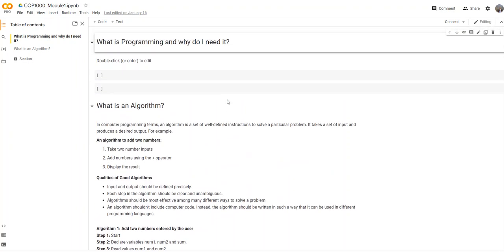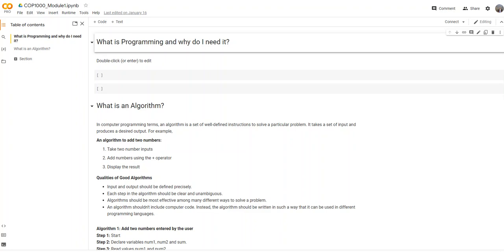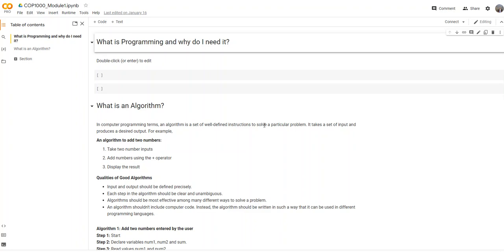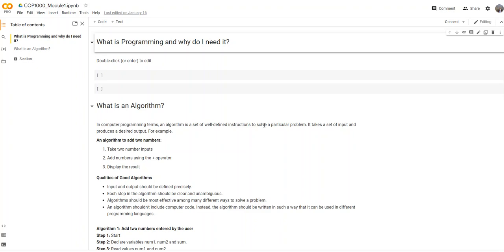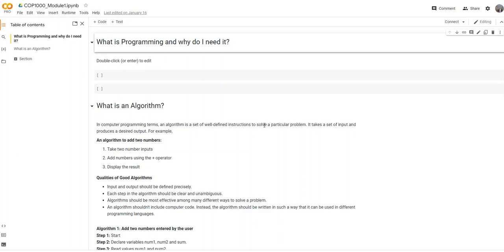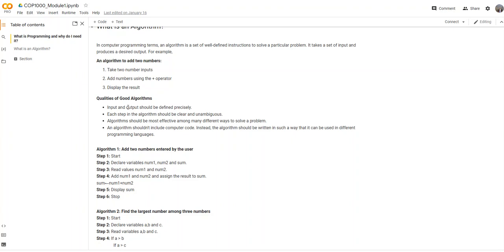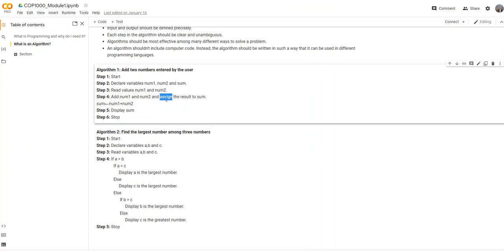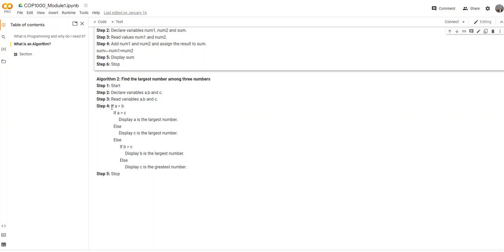COP2000 2-3 Algorithms